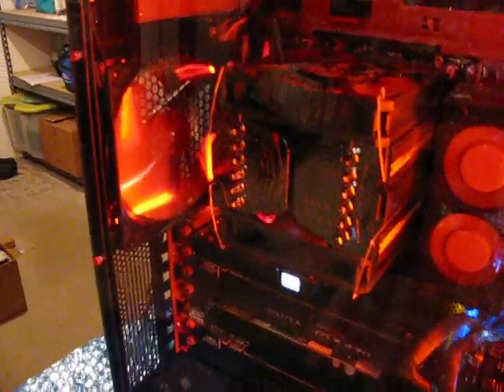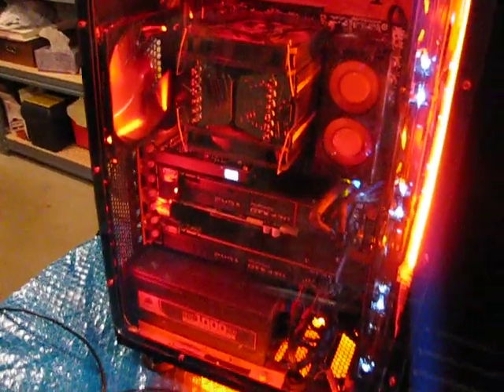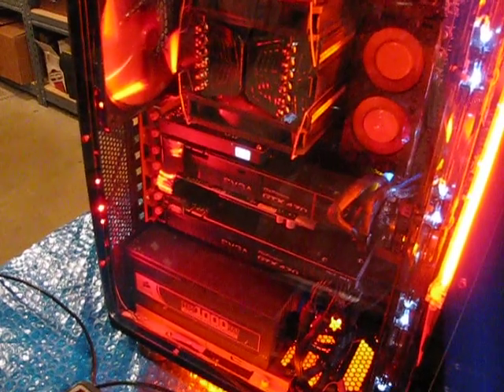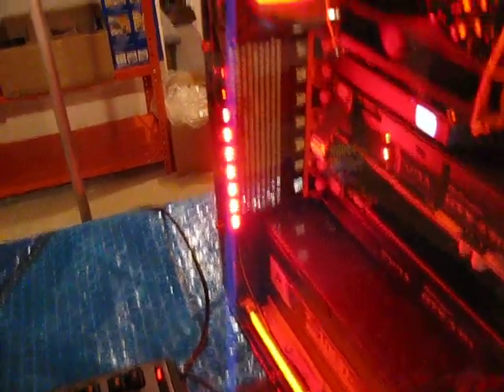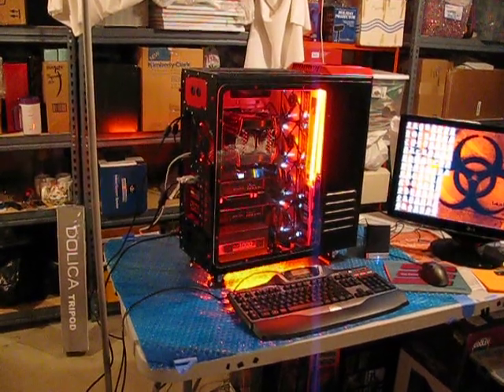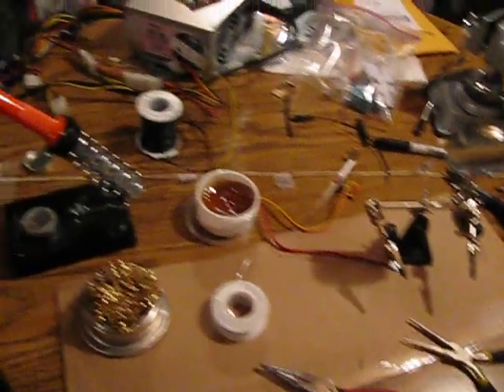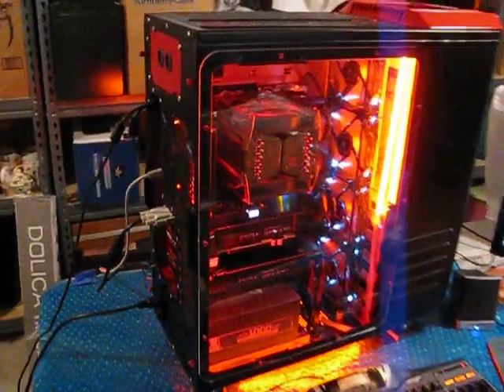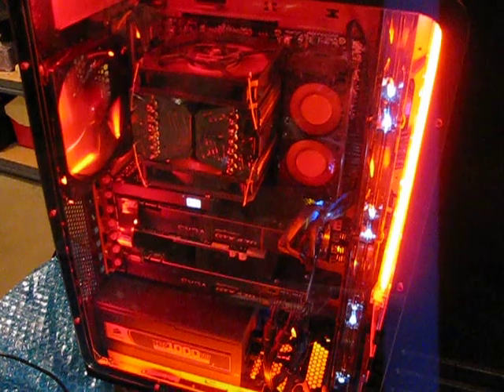LED strip lighting Part 2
Led strip lighting added to case and attached to CCFL cable connection that used to run into CCFL converter using Fan tail connection. Soldering, heat shrinking, etc.